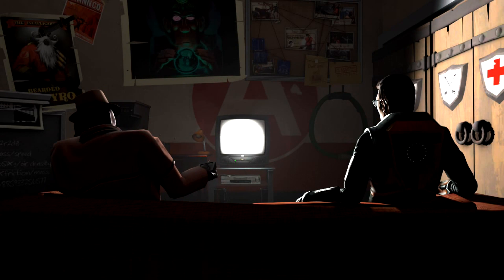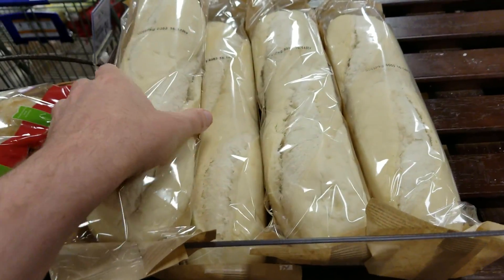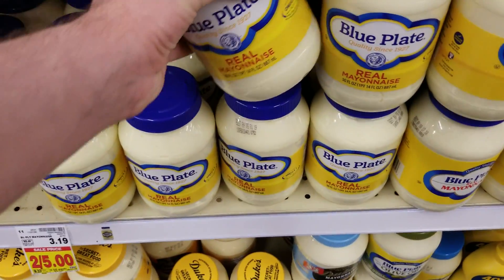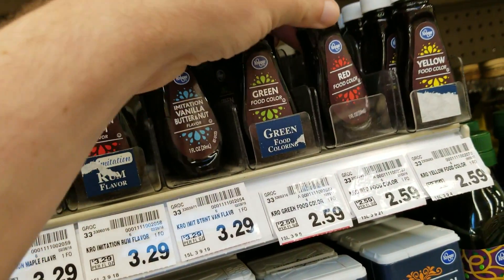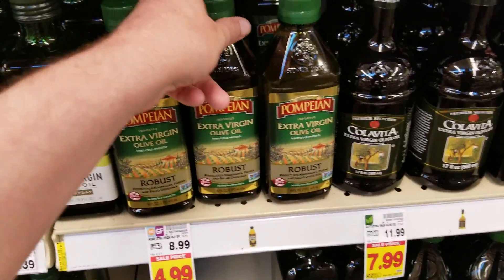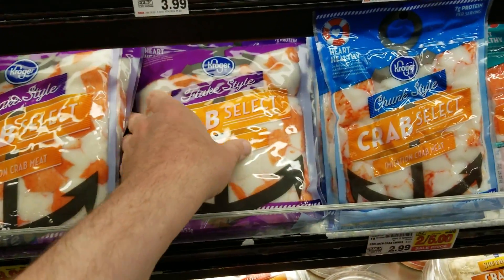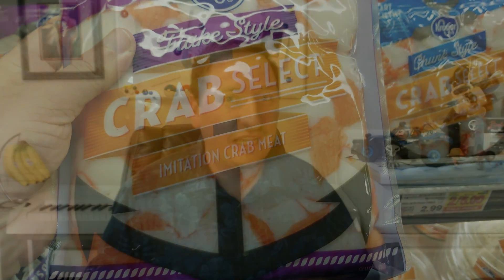SpyCrab Sandwich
Yesterday I had a dream about the most wonderful sandwich in the TF2 world.  A spycrab sandwich!

Now since the hunting of spycrabs is deemed illegal we have to make some substitutions.   See what you think!

Thumbnail by: Discord ChowMeinRamen#1810